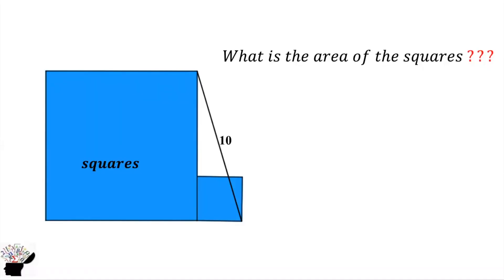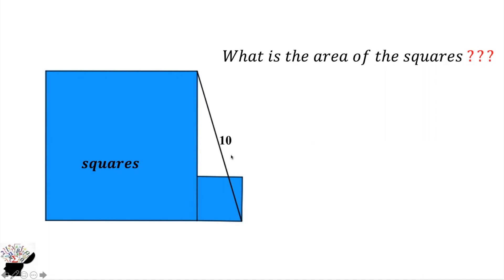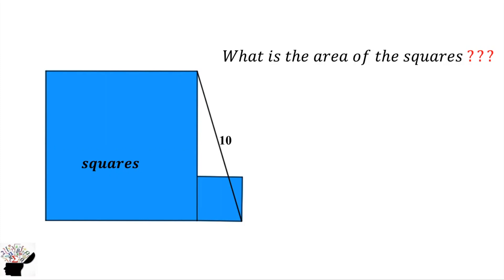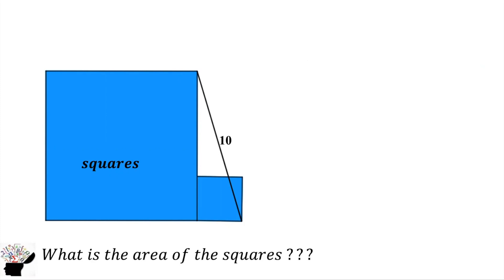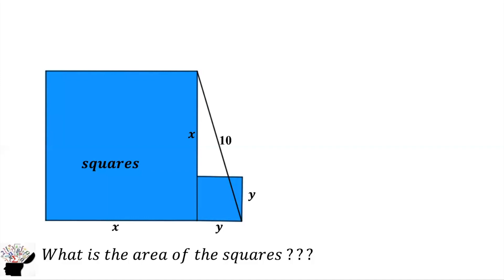Two squares of different size. Could you solve for the areas of the two squares?